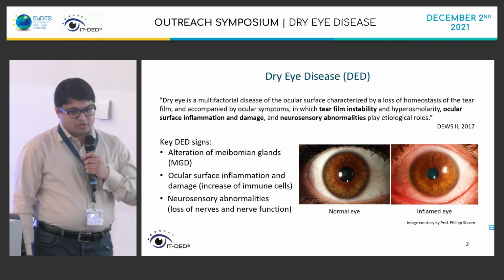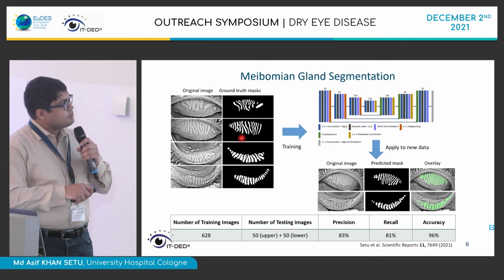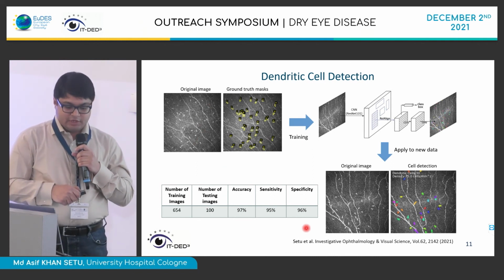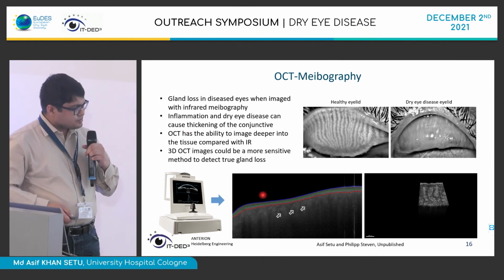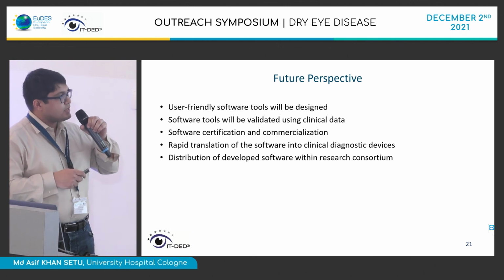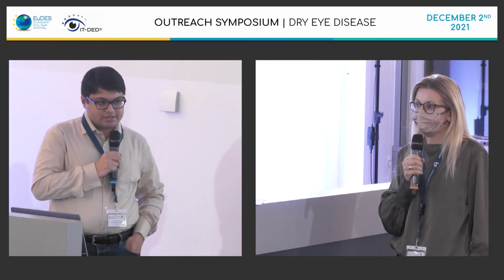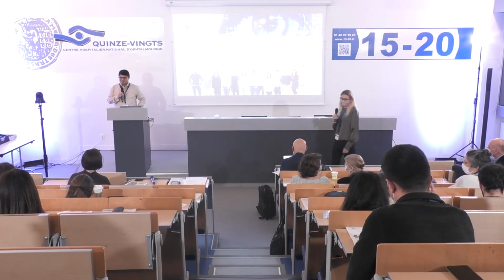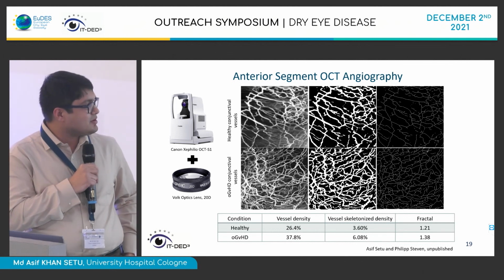IT-DED³ & EuDES Symposium DRY EYE DISEASE | Paris, 2 December 2021 (16)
Development of novel diagnostic tools for dry-eye disease using infrared meibography, optical coherence tomography (OCT) and confocal microscopy, by Md Asif Khan Setu, PhD fellow at the University Hospital Cologne.

IT-DED³ receives funding from the EU H2020 Research and Innovation program (MSCA grant agreement 765608).